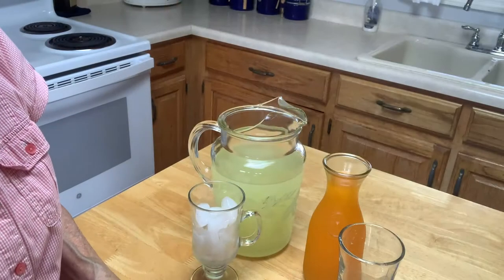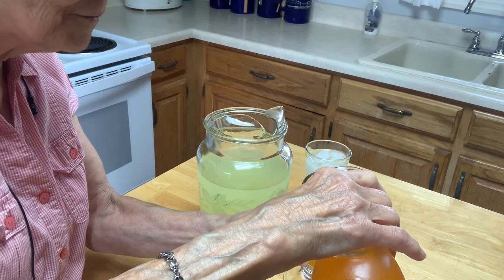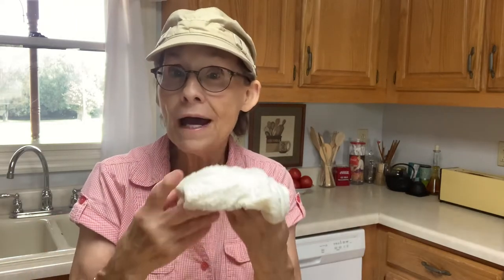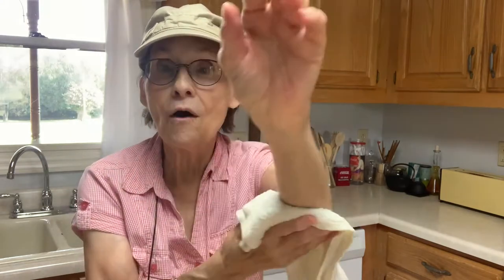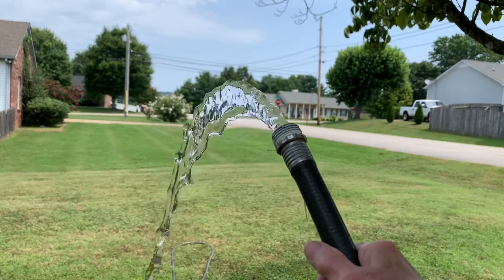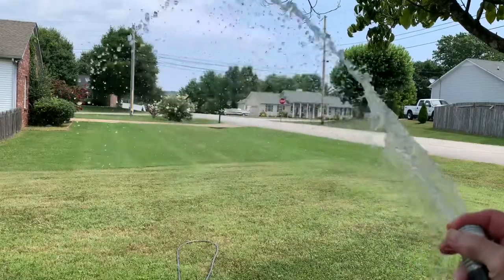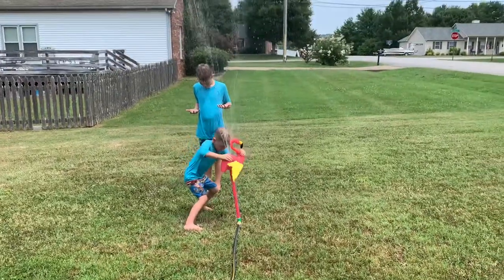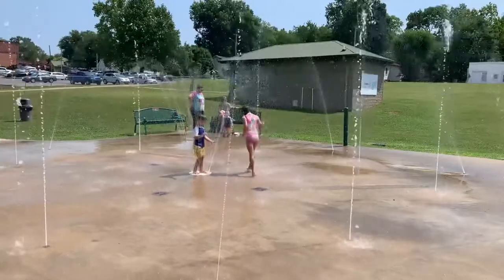How We Survived Heat Waves in 1940’s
I’m showing how we survived Heat waves in 1940’s.
We did not have air conditioned cars or homes. We had fans instead. Mama’s made cool drinks and homemade snacks to keep kids hydrated. And the women found ways to cool themselves down with lemonade and pans of water. The kids played outside with the hose pipe and stayed hydrated by drinking from the hose or faucets.